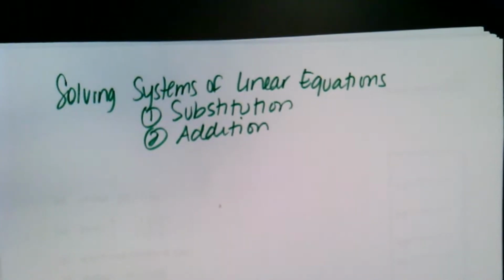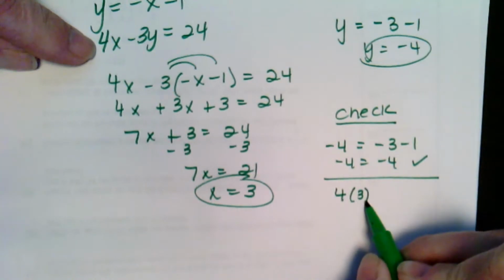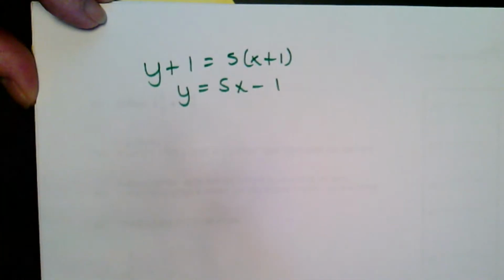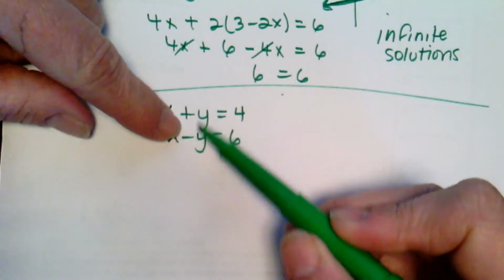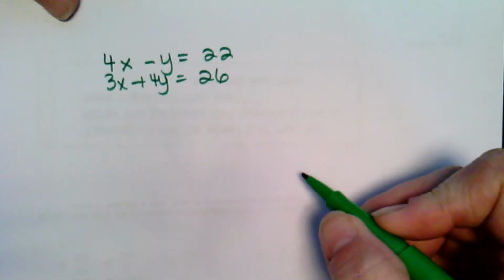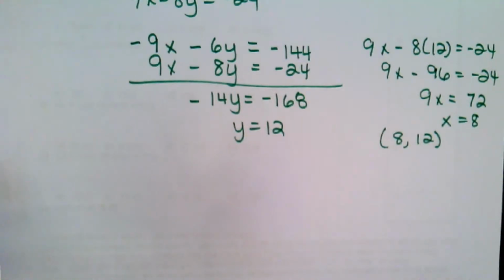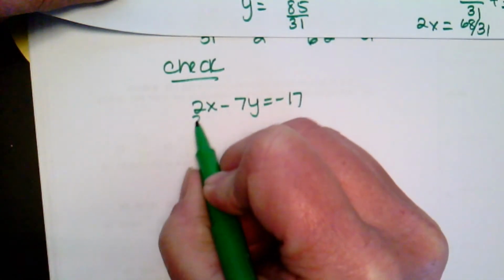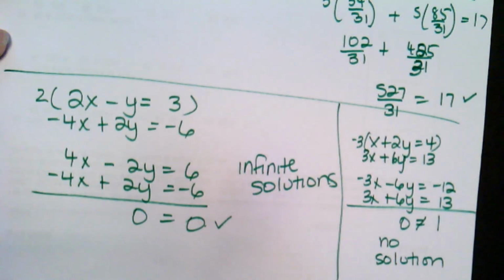solving systems of linear equations